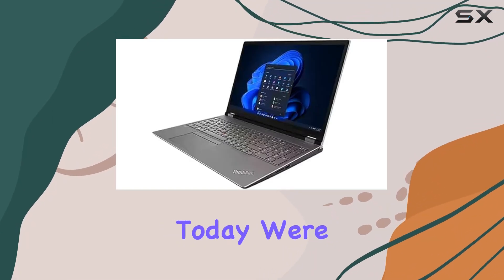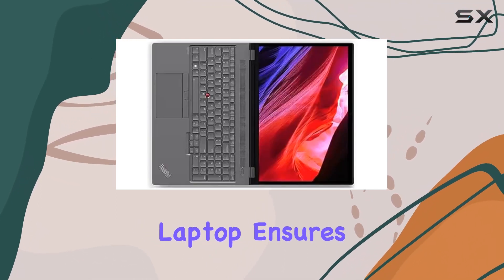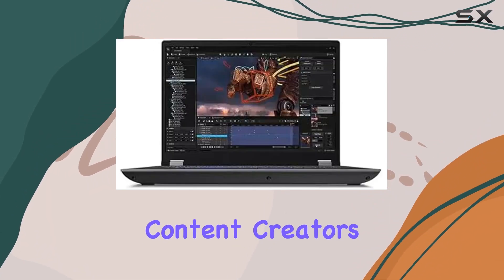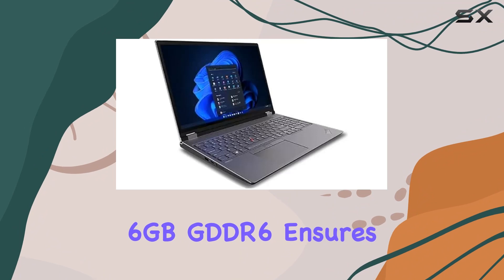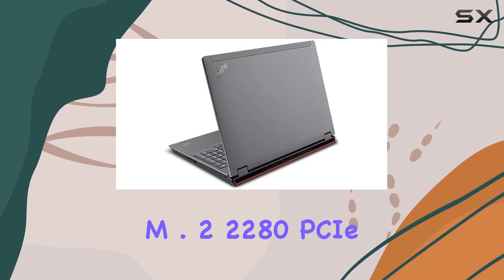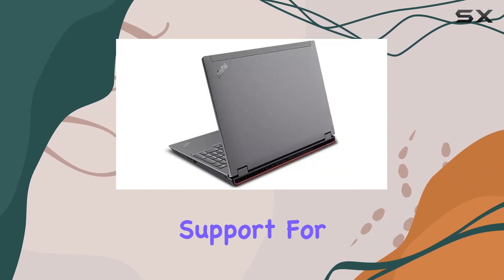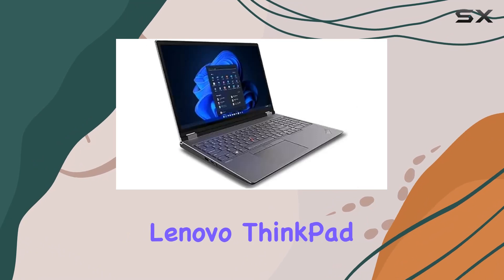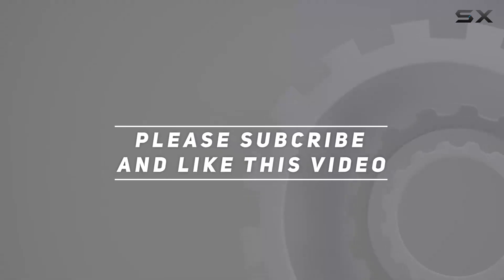Lenovo ThinkPad P16 Gen 2: Unleashing Power and Precision in a Mobile Workstation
0:00 Intro
0:06 Review

Things that we mentioned in this video:
NewLenovo ThinkPad P16 Gen : B0CFXYW9C4